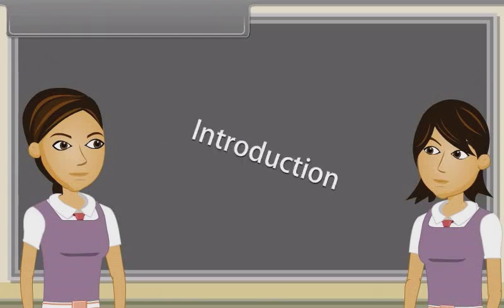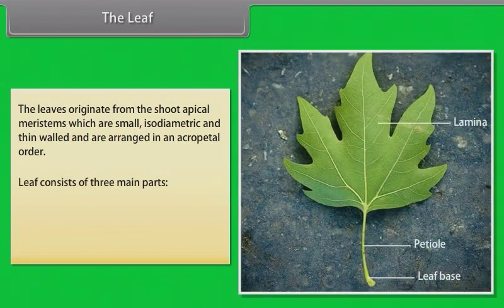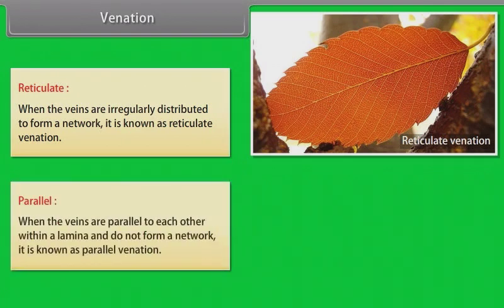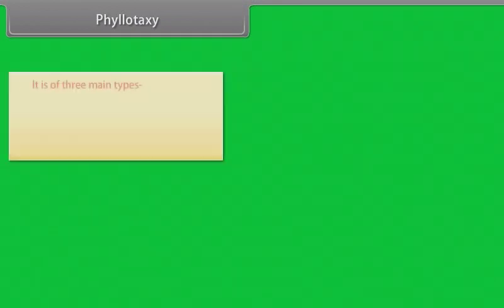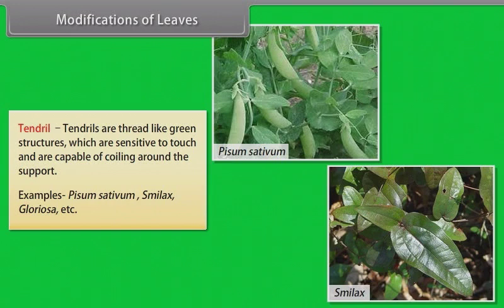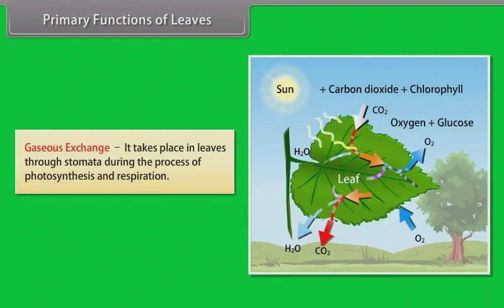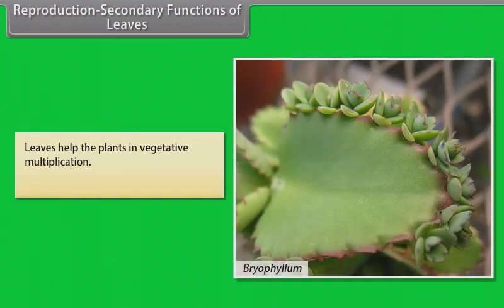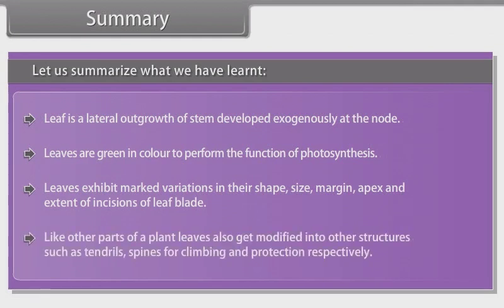Morphology of Flowering Plants- Leaves Part-4 Class Biology (English